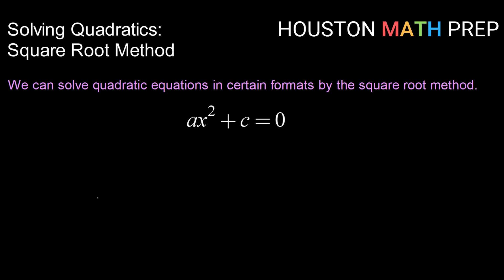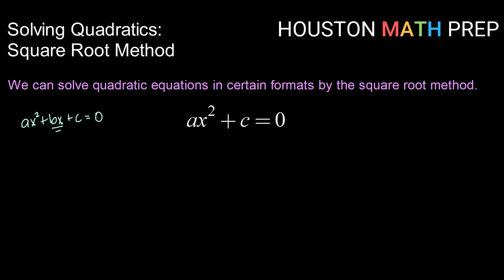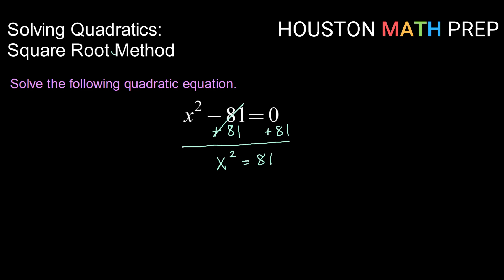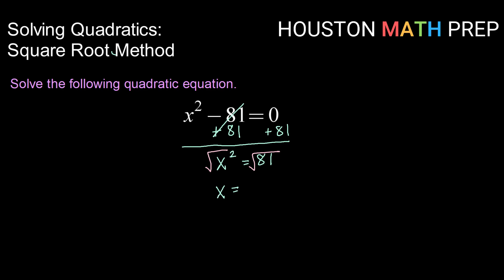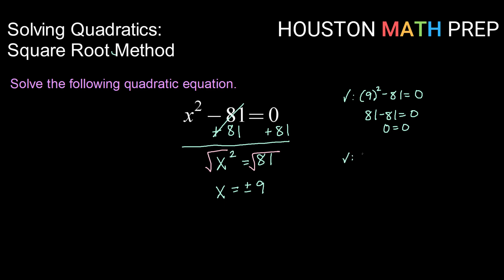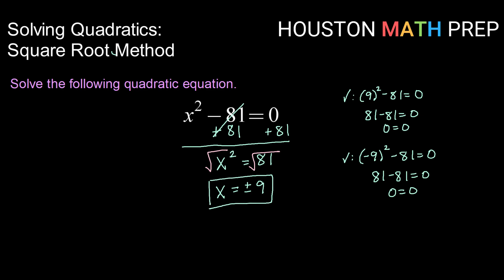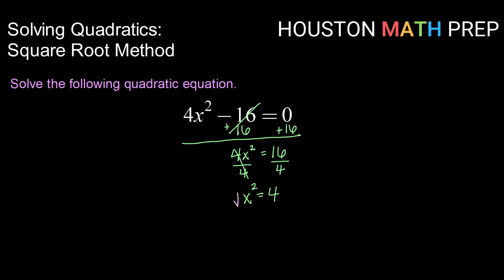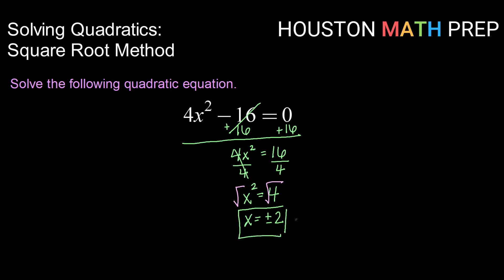Solving Quadratics by Square Root Method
How and when to solve quadratic equations by square root method, with examples shown